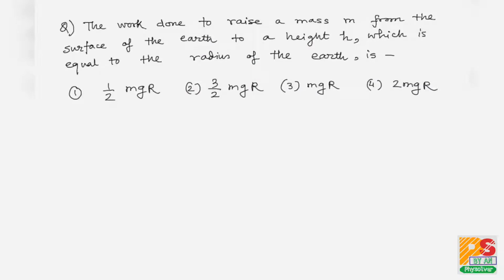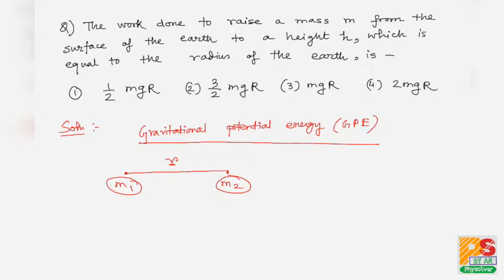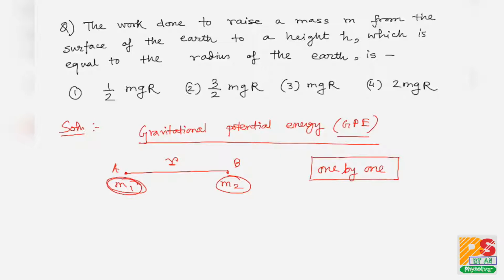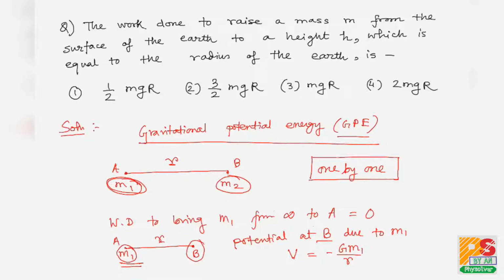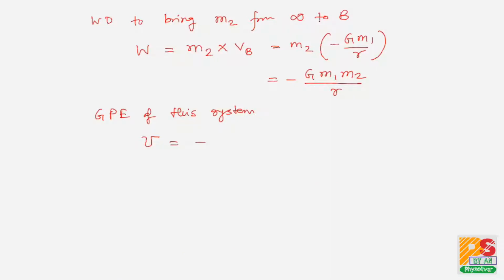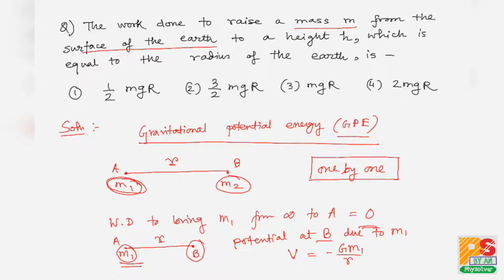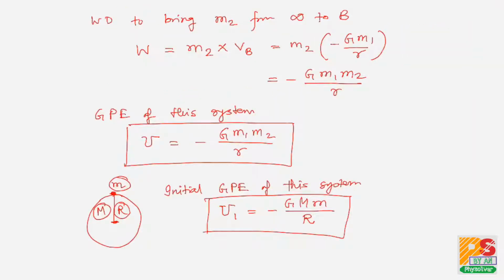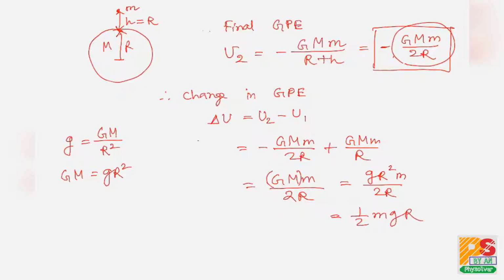NEET 2019 | Problem 12 | Gravitation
The work done to raise a mass m from
the surface of the earth to a height h,
which is equal to the radius of the earth, is -
(A) 1/2 mgR                (B) 3/2 mgR